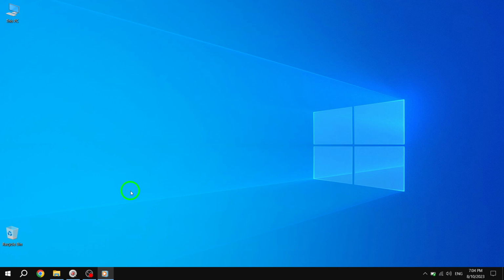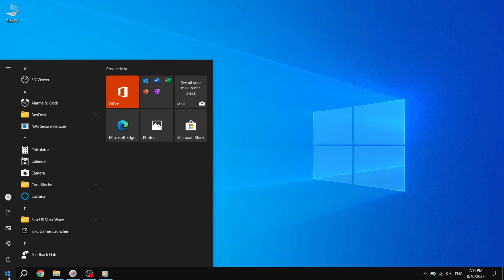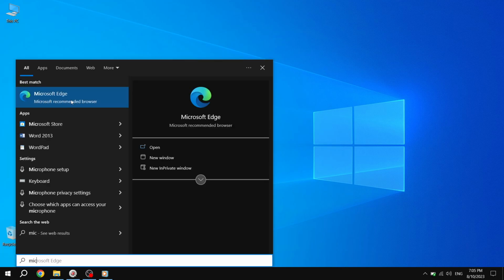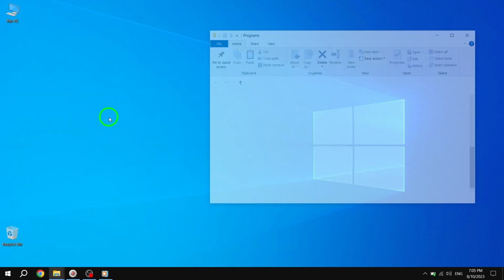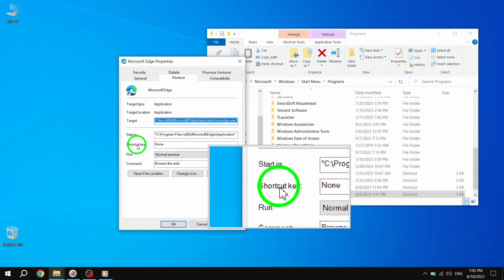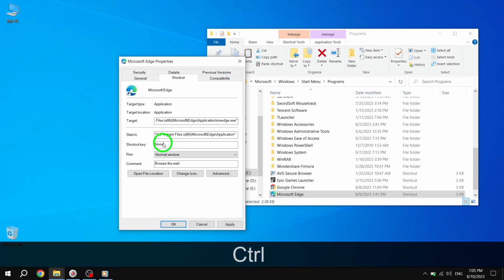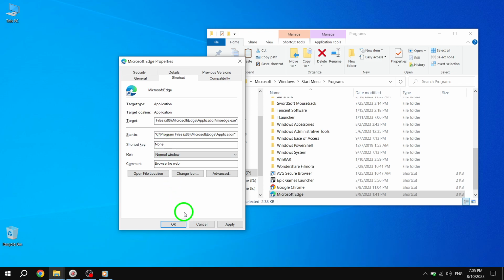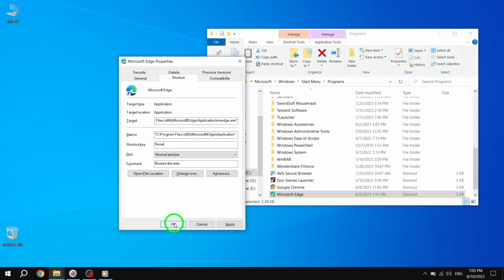How to Open App with Shortcut Key in Windows 10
Learn how to open your favorite apps with shortcut keys in Windows 10 with this step-by-step tutorial.

1. Open the Start Menu.
 2. Navigate to the icon or tile for the app you want. If the app is not pinned as a tile, find it by clicking on All apps and scrolling through the alphabetical list.
3. Right-click and press More.
 4. Press Open File Location.
5. Right-click on the shortcut icon and select Properties.
 6. Go to the Shortcut tab.
 7. Enter a key combination in the "Shortcut key" box (must be CTRL + ALT + a letter/number).

Increase your productivity and save time by customizing shortcut keys for your frequently used apps. Watch now and discover how to streamline your workflow in Windows 10.